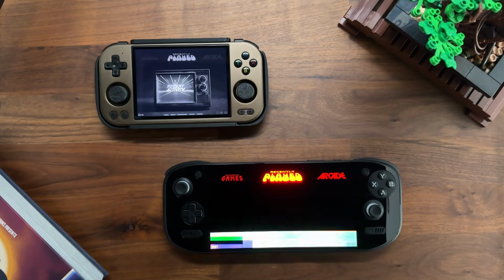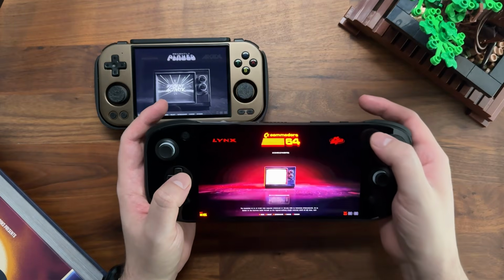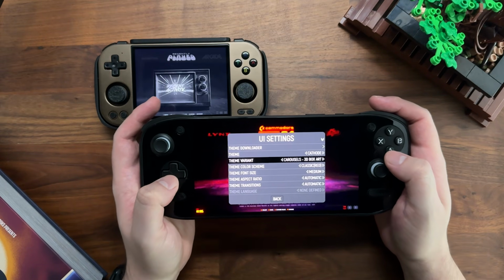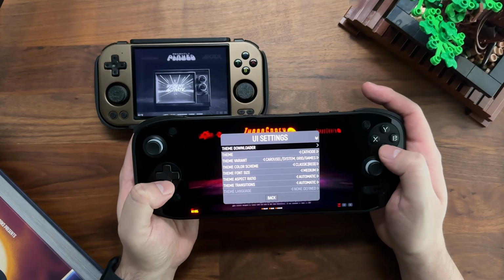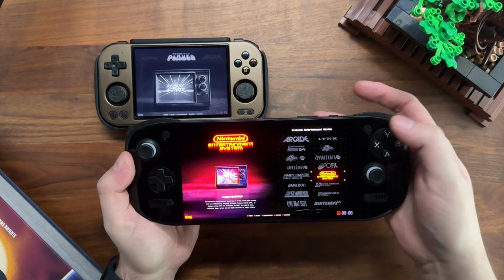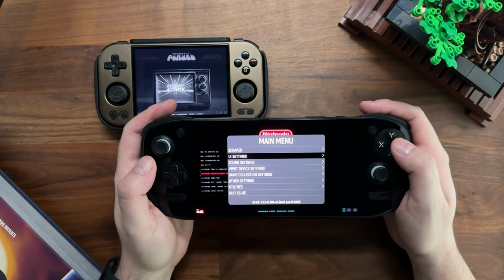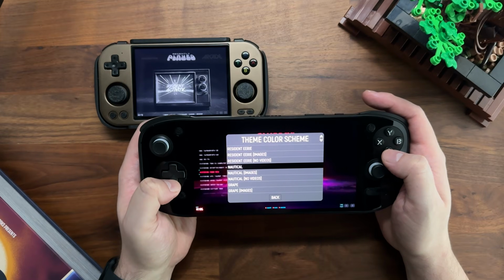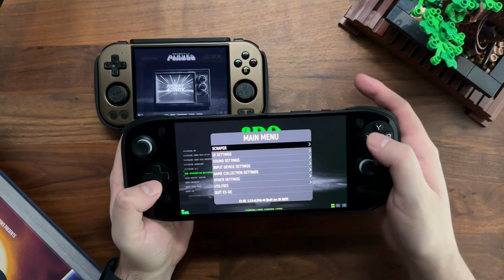ES-DE Theme Showcase: Cathode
In each theme showcase video we'll focus on a specific theme, walk through its features and show you how it looks on a set of different devices.

This video's featured theme is Cathode which was created by hplant6

Cathode can be downloaded directly via the theme downloader on every device ES-DE runs on.